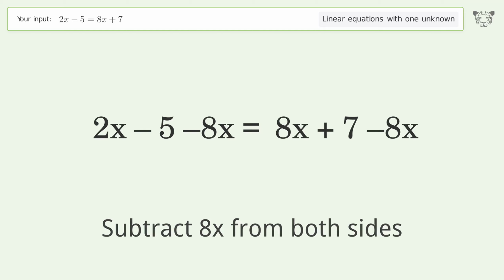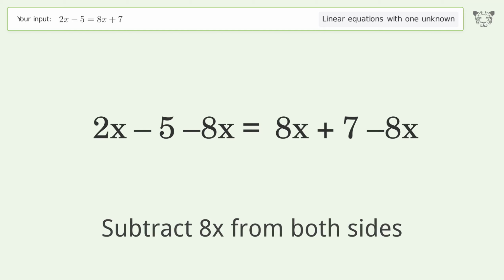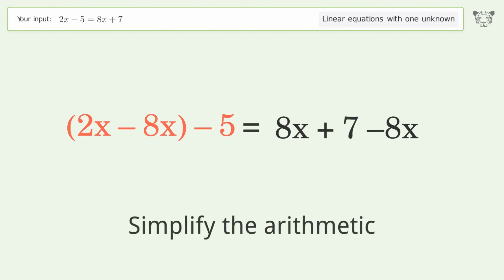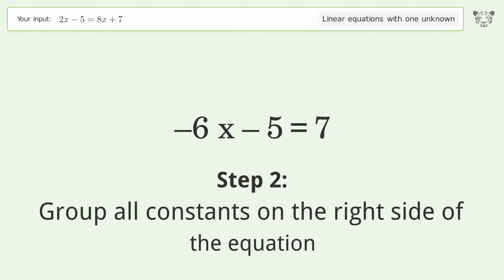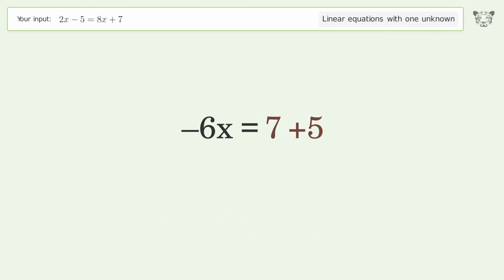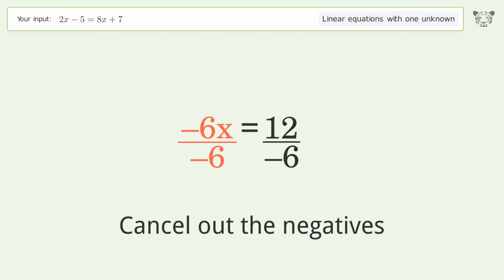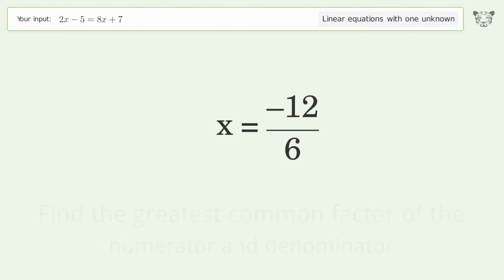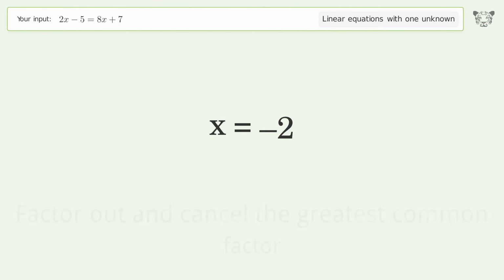Solve 2x-5=8x+7: Linear Equation Video Solution | Tiger Algebra